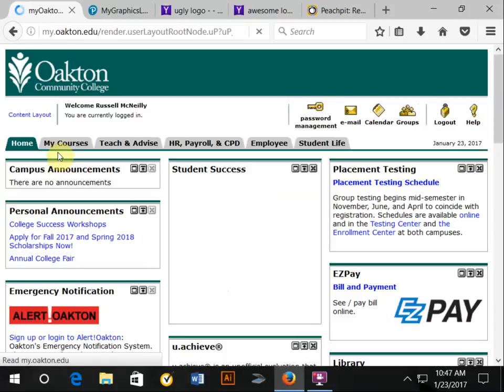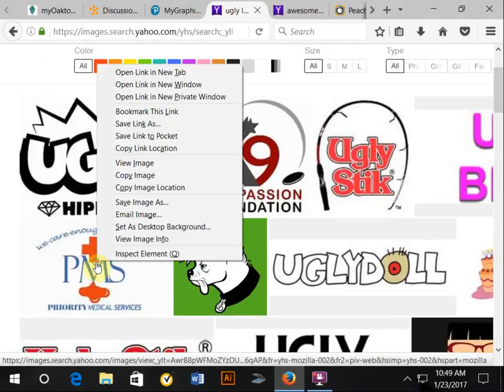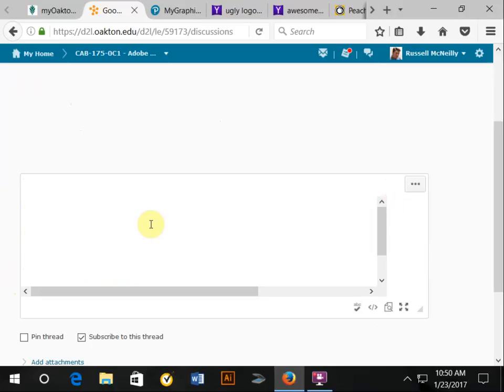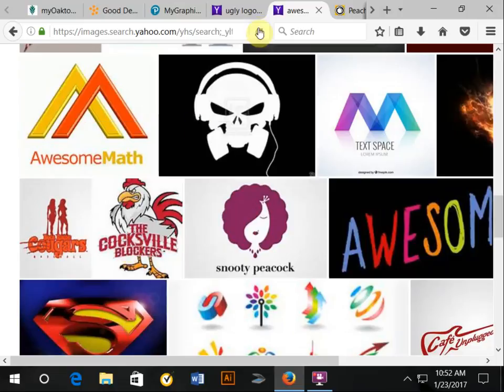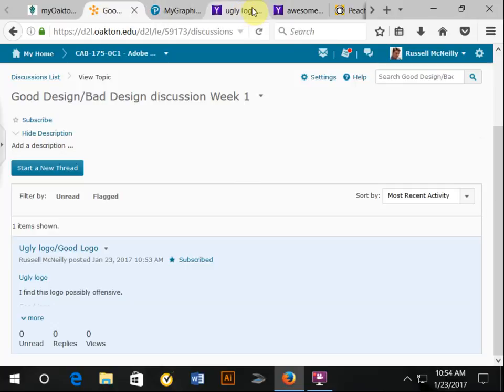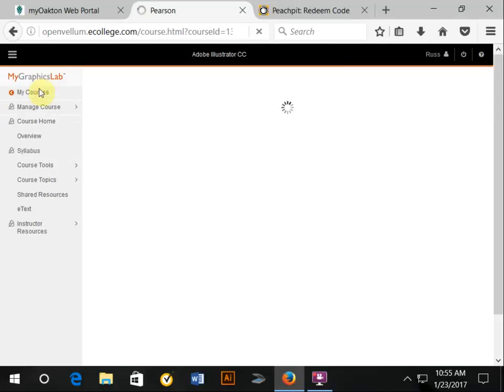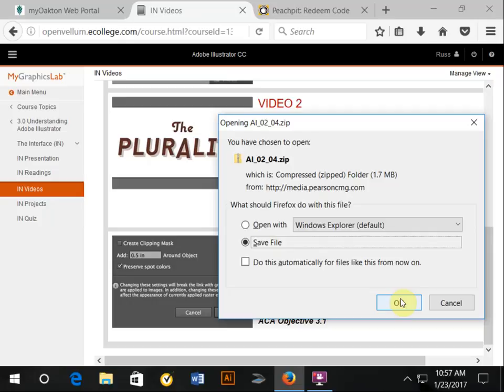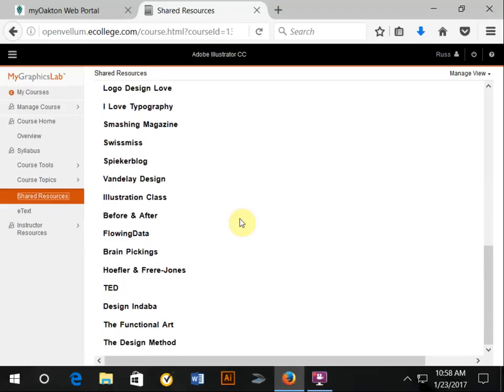CAB175 starting assignments